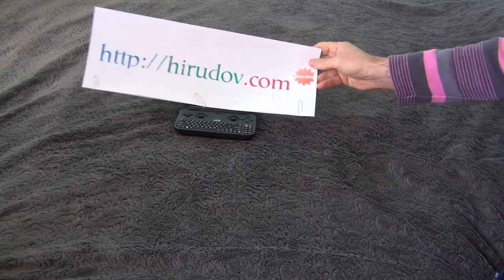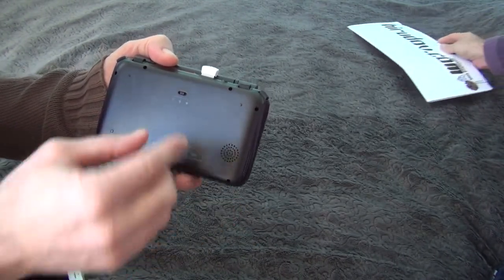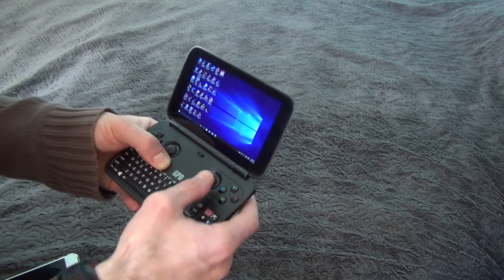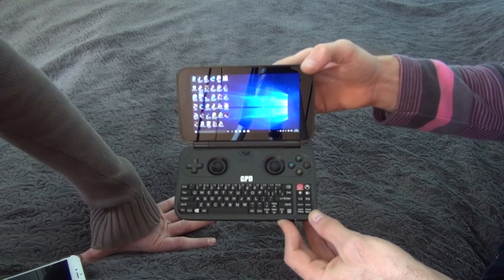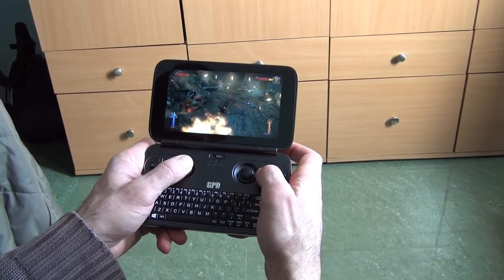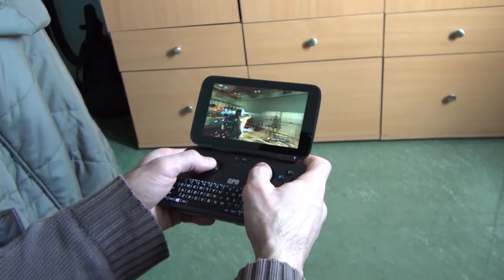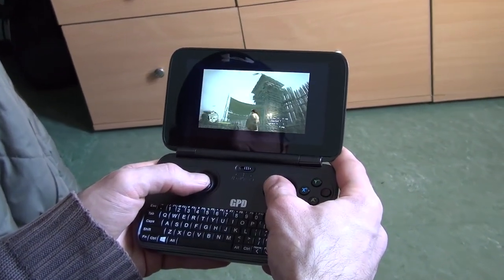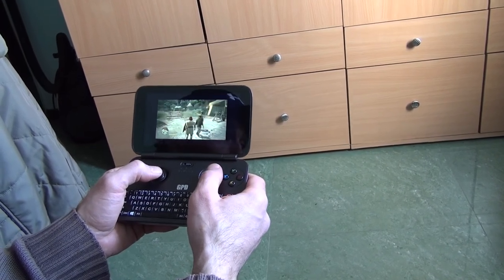GPD WIN Game Console in Depth Review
In depth review of the mobile laptop GPD WIN Game Console. During the review are tested the games Castlevania: Lords of Shadow 2, Ghostbusters: The Video Game and Dragon's Dogma.